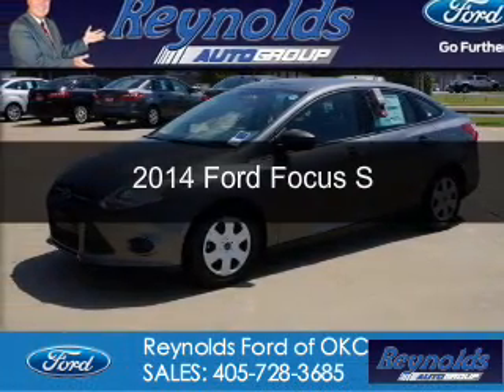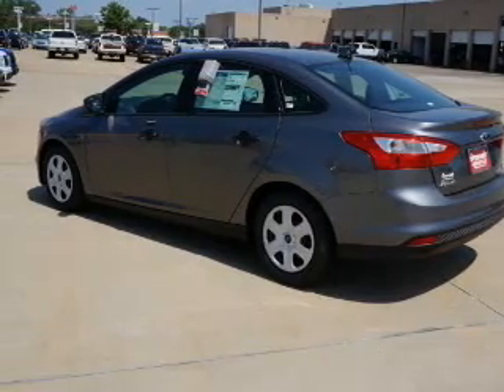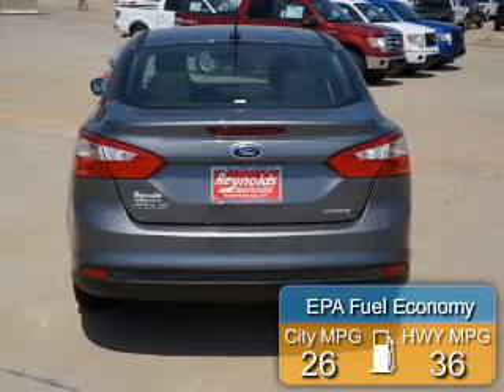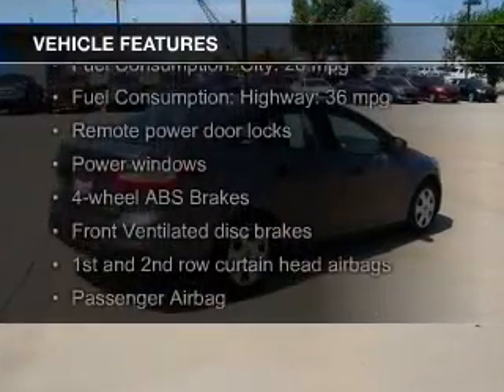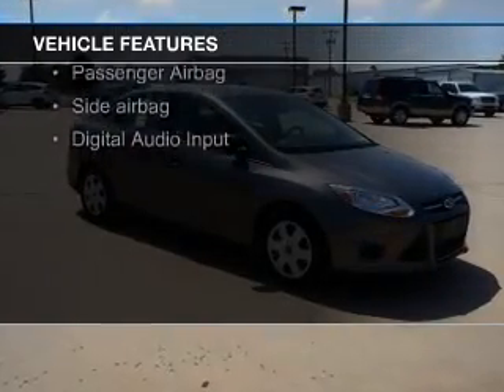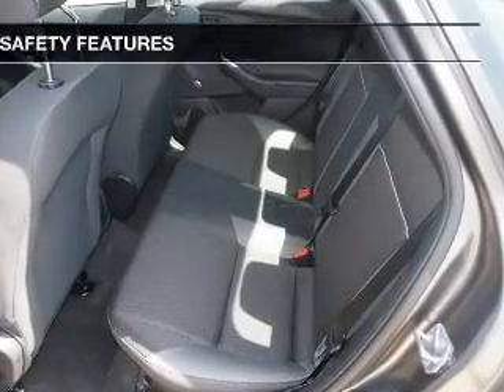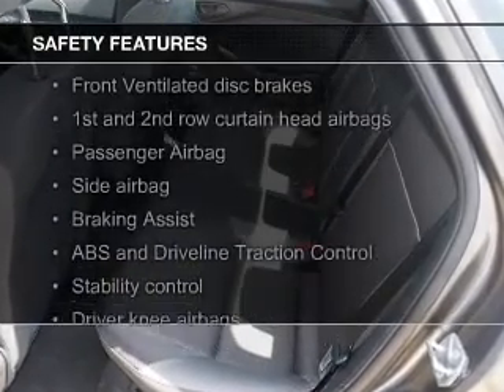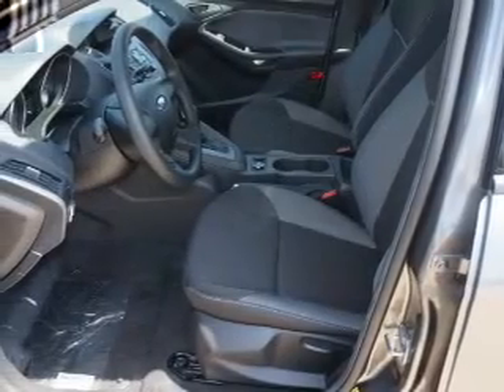2014 Ford Focus - Oklahoma City OK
Phone:
Year: 2014
Make: Ford
Model: Focus
Trim: S
Engine: 2.0 liter inline 4 cylinder 16 valve
Transmission: NOT SPECIFIED
Color: Sterling Gray Metallic
Mileage: 10
Address:
7320 NW Expressway